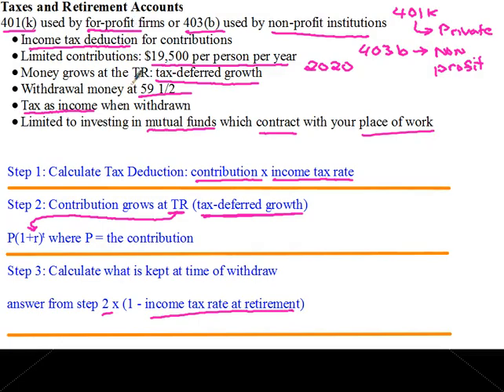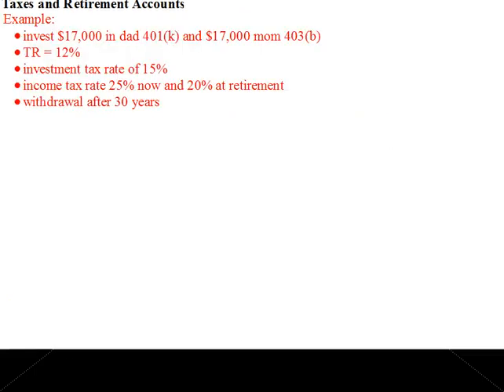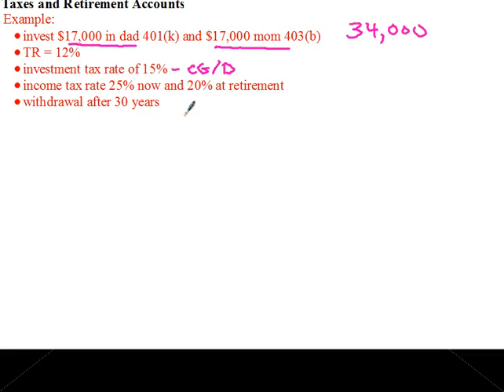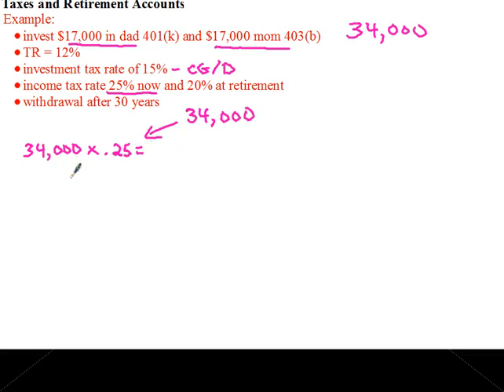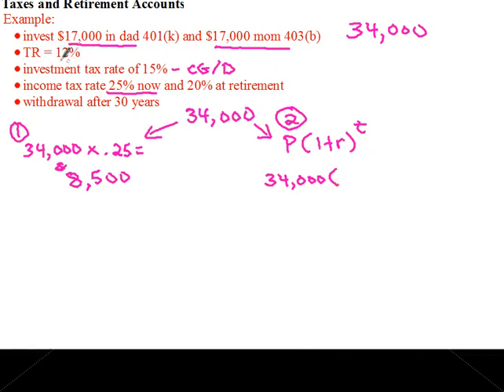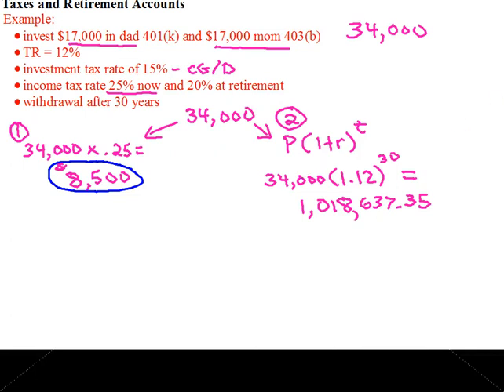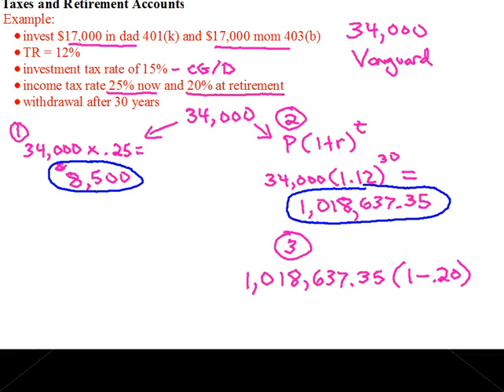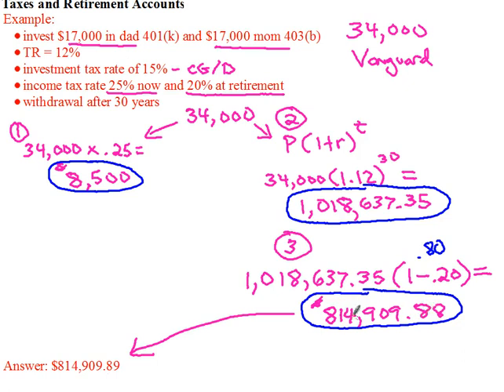401k and 403b Calculations